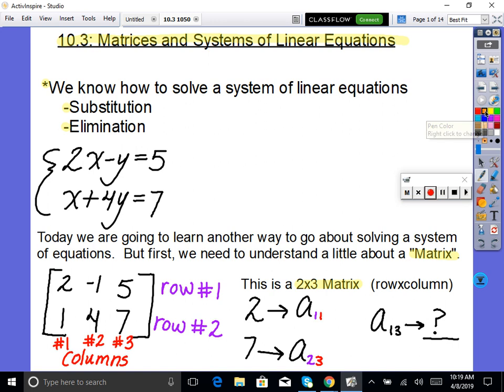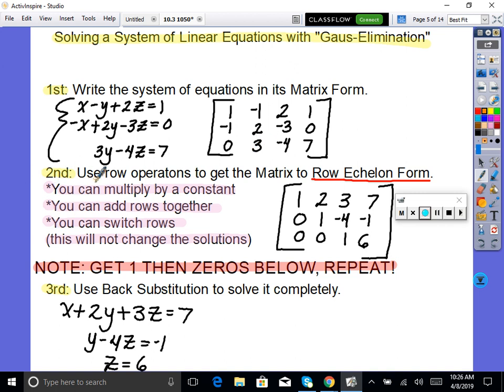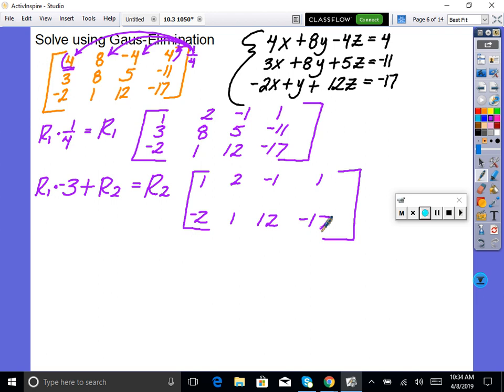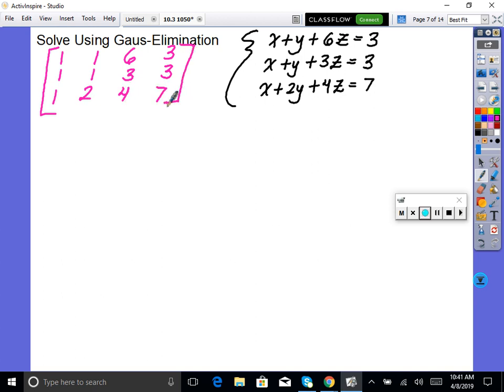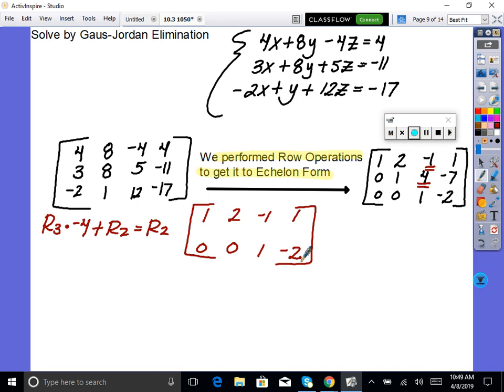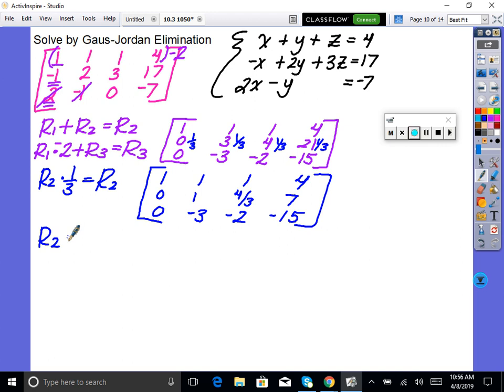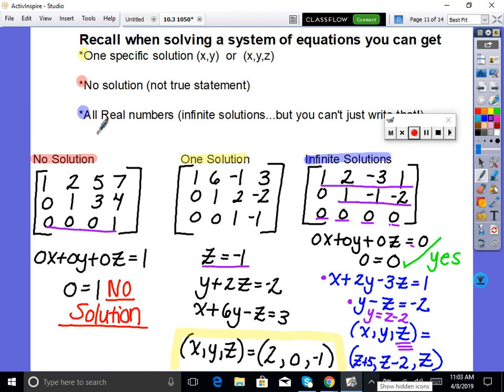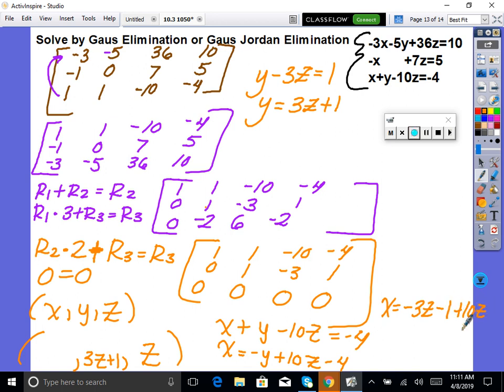10.3 Solving Systems of Equations with Matrices